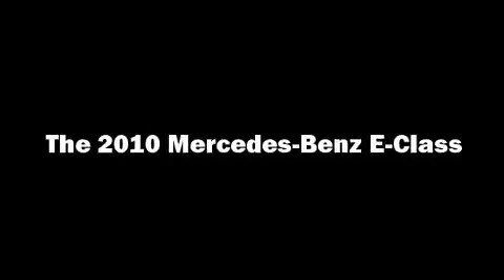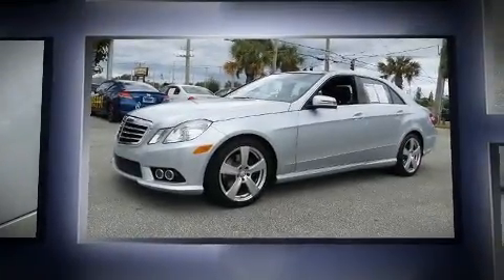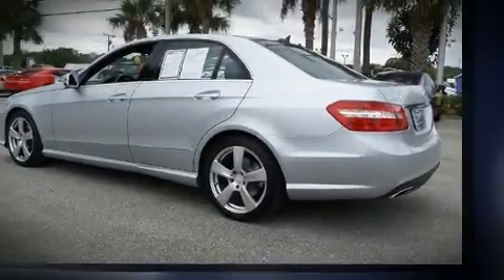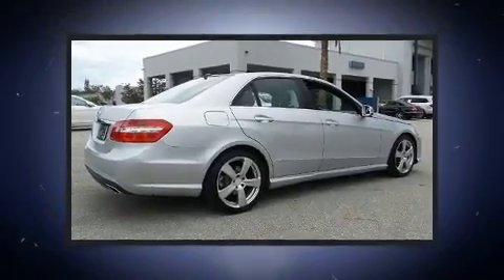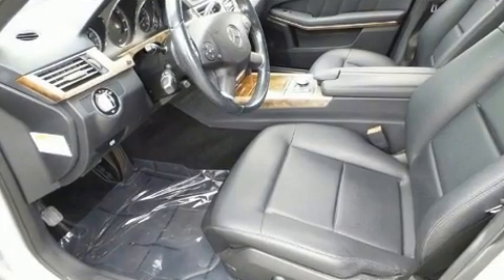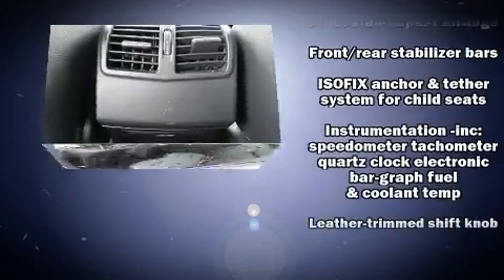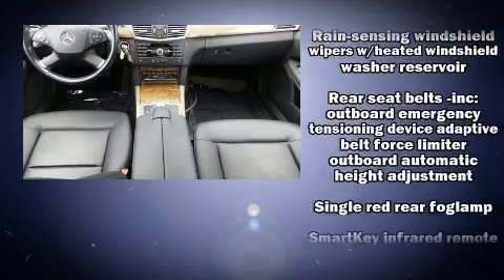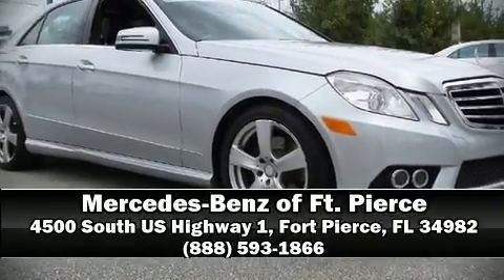2010 Mercedes-Benz E-Class E350 in Fort Pierce, FL 34982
4500 South US Highway 1

You're going to love the 2010 Mercedes-Benz E-Class. This 4 door, 5 passenger sedan still has less than 90,000 miles! It features an automatic transmission, rear-wheel drive, and a 3.5 liter 6 cylinder engine. Top features include remote keyless entry, delay-off headlights, variably intermittent wipers, a leather steering wheel, power front seats, automatic temperature control, cruise control, and the power moon roof opens up the cabin to the natural environment. Mercedes-Benz also prioritized safety and security by including: head curtain airbags, front SIDE impact airbags, traction control, brake assist, anti-whiplash front head restraints, ignition disabling, an emergency communication system, and 4 wheel disc brakes with ABS. With electronic stability control supplementing mechanical systems, you'll maintain precise command of the roadway. A Carfax history report provides you peace of mind by detailing information related to past owners and service records. We pride ourselves on providing excellent customer service. Please don't hesitate to give us a call.